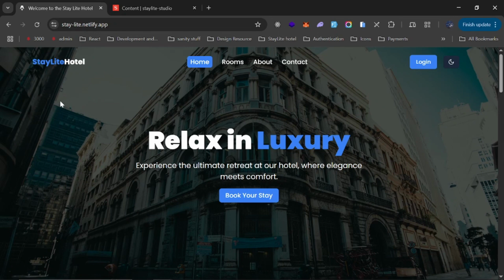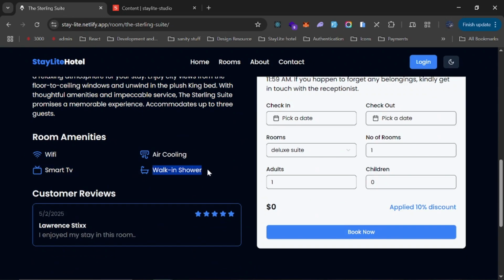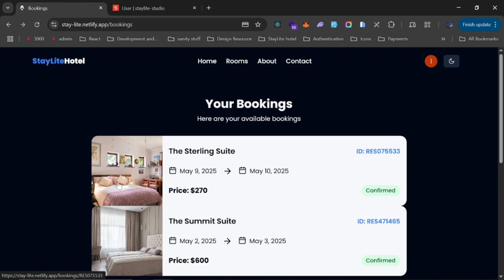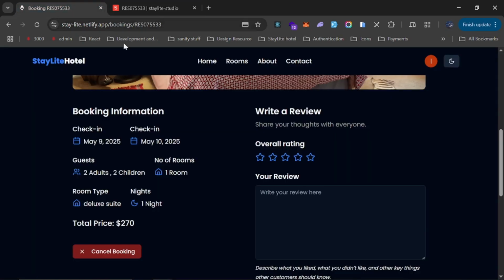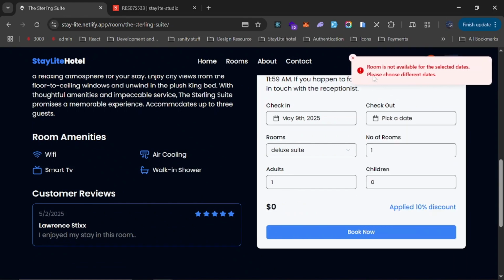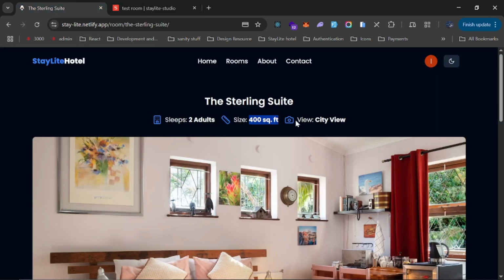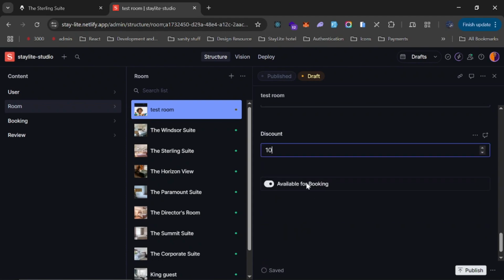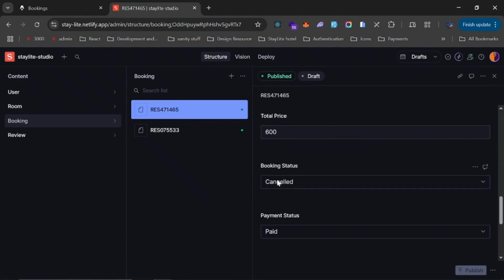Build and Deploy a Full-Stack Hotel Website with Astro & Sanity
💼 Need a Custom Version for Your Business? I offer done-for-you (DFY) setups!

In this first episode, I’ll give you a full demo of the hotel website we’ll be building throughout this series. You’ll see the user flow, admin CMS experience with Sanity, authentication with Clerk, and payment integration using Stripe. This series is perfect if you’re looking to build a real-world full-stack website using modern tools.